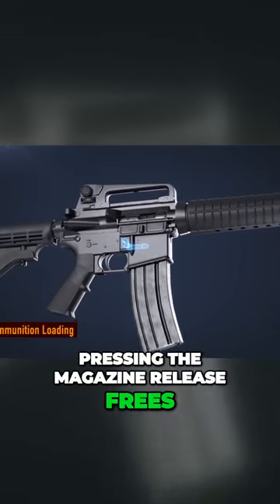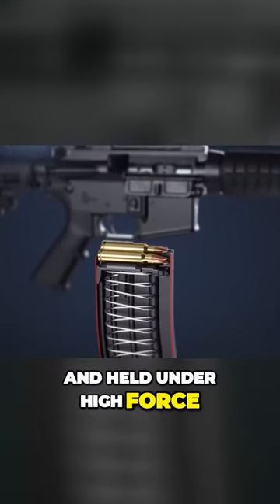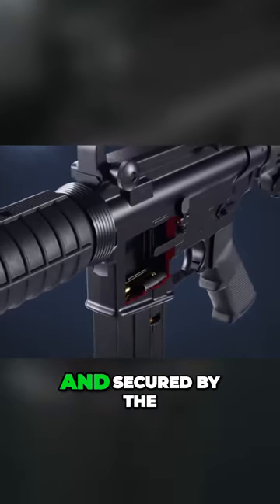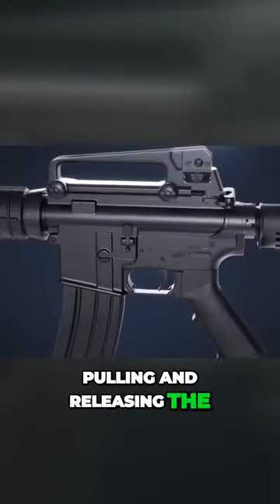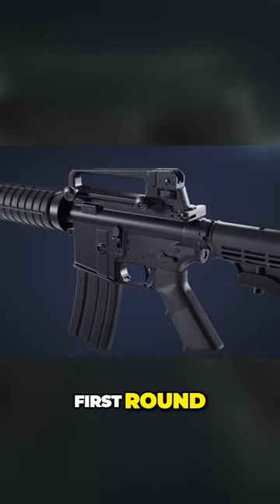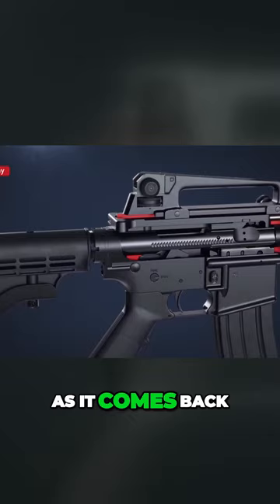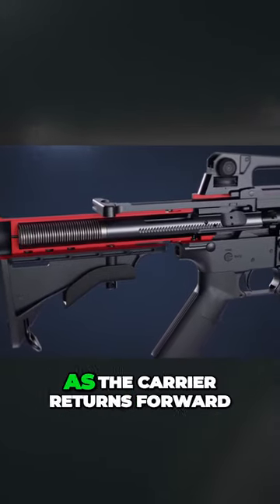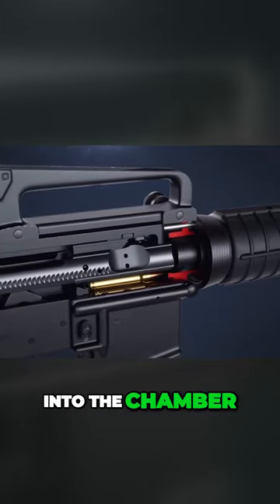How an AR-15 Works! pt.1Loading the Chamber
Make sure to like the video and follow the channel
Video Credit: @mattrittman
Join us as we uncover riveting stories, insightful interviews, and expert analyses of military history, technology, and operations. Our military channel covers a wide range of subjects, from the history of iconic battles to the latest advancements in military technology.